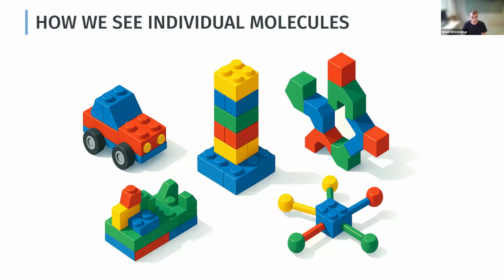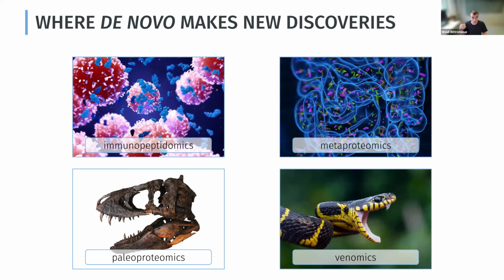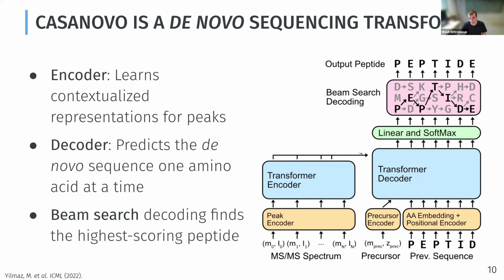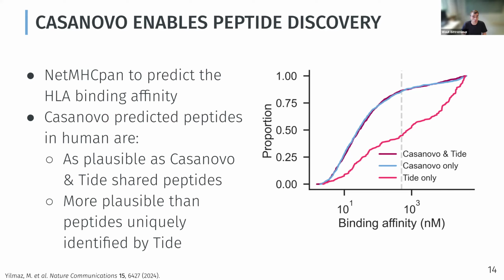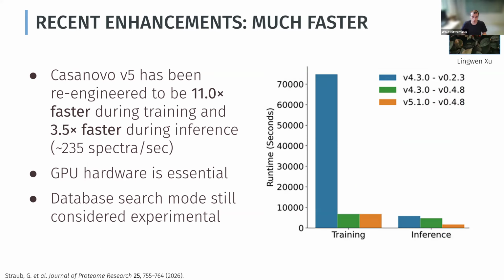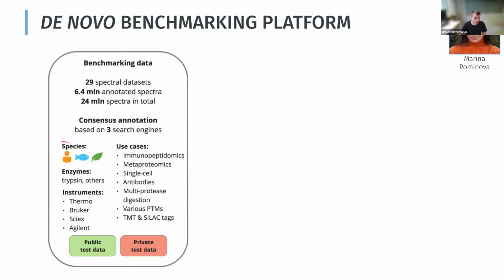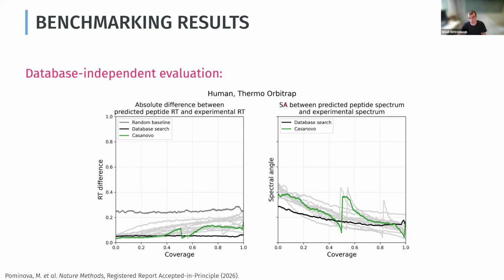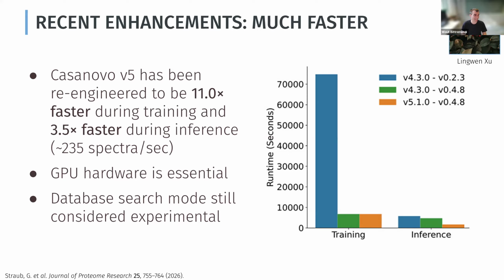Improvements to Casanovo, a deep learning de novo peptide sequencer